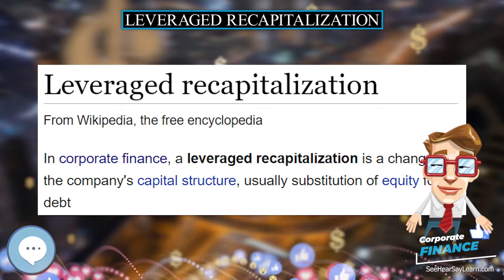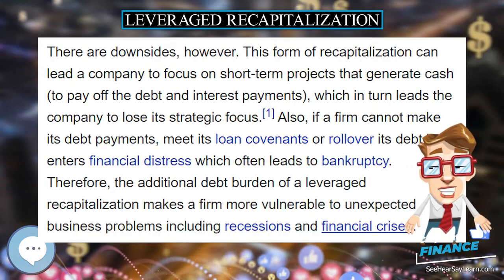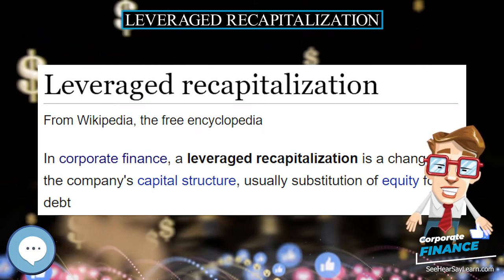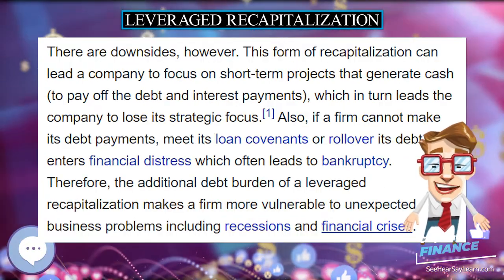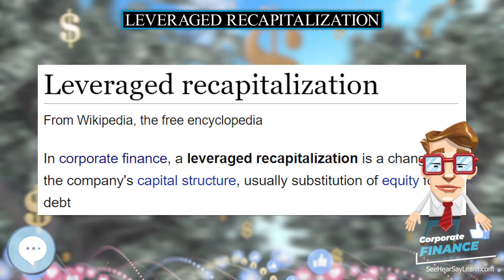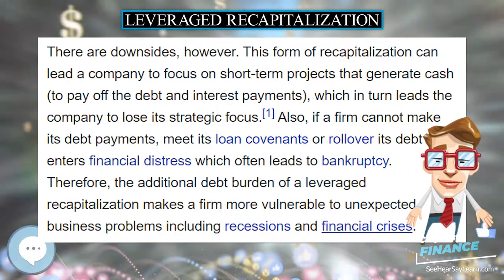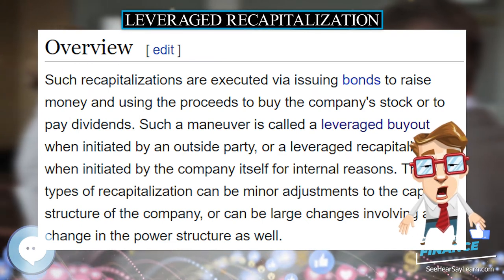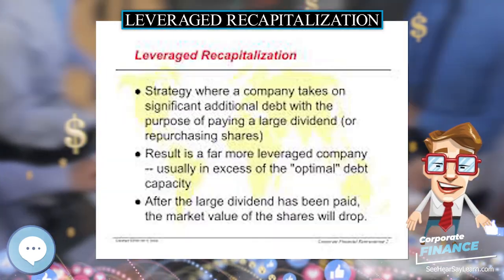Leveraged recapitalization 💲 CORPORATE FINANCE 💲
In this video series we're covering everything about CORPORATE FINANCE.

In corporate finance, a leveraged recapitalization is a change of the company's capital structure, usually substitution of equity for debt